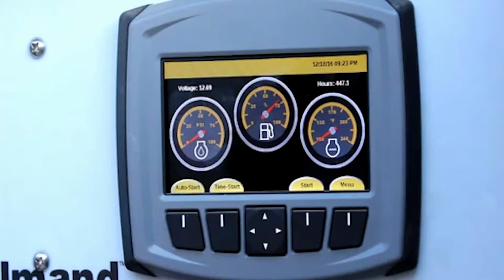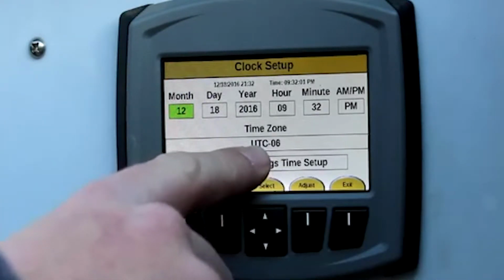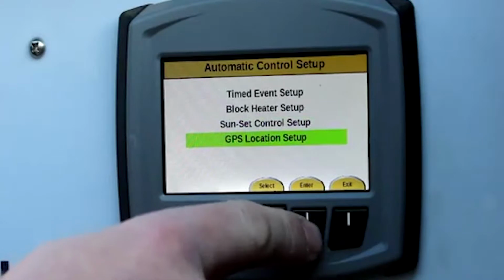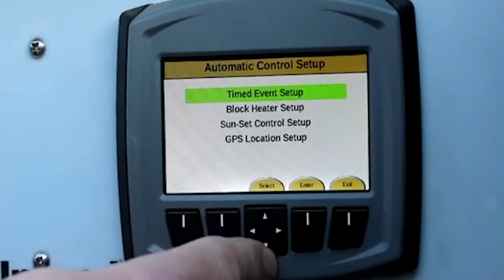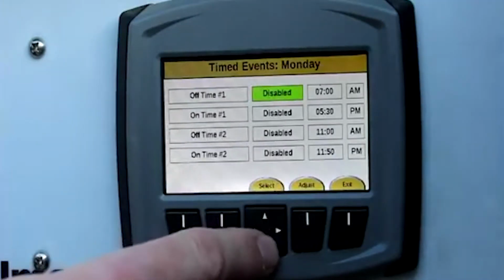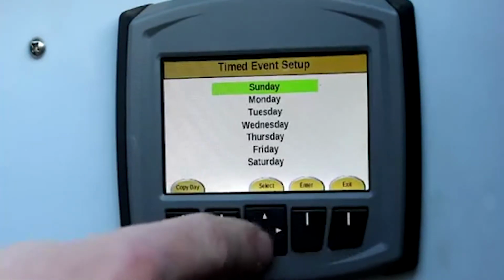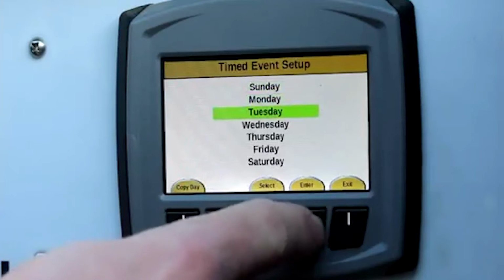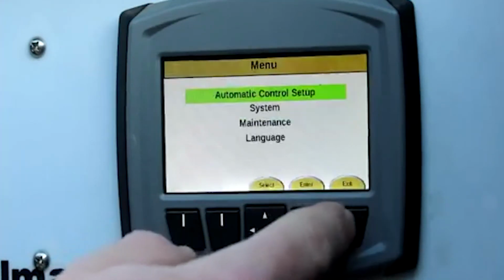How to Set Up Light Sequence Commander (LSC)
This how-to-video shows how one can use the light sequence commander (LSC) to set the clock and the timed events for the light tower.

Within the main menu, hit system and then clock set up. One can set up the month, day, year, hour, minute, AM/PM, and the time zone. To complete the auto set up, GPS location has to be set up to know the location of the Maxi Lite Tower. The sun-set control set up shows when the light will turn on prior to sunrise or sunset. The run time and off time can also be set up within the timed event set up.